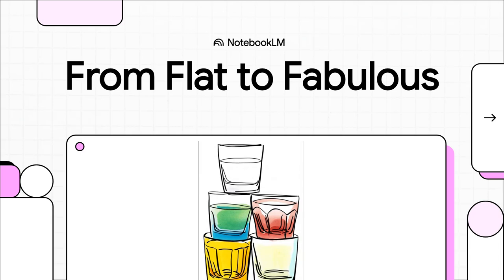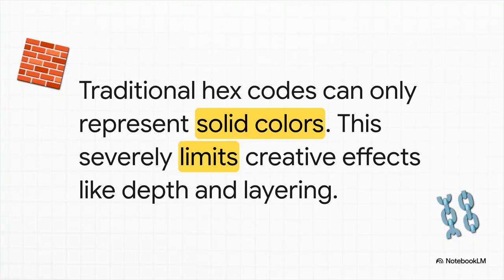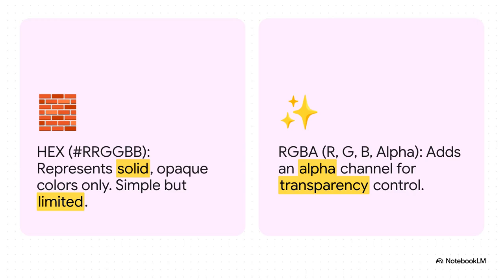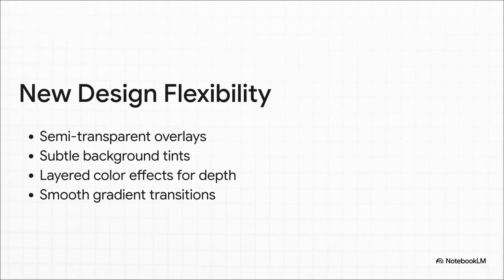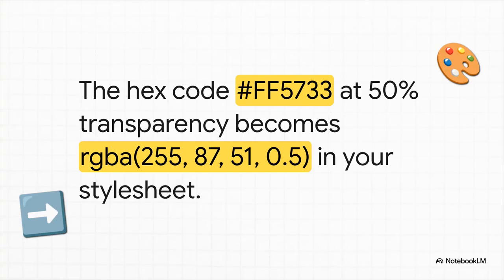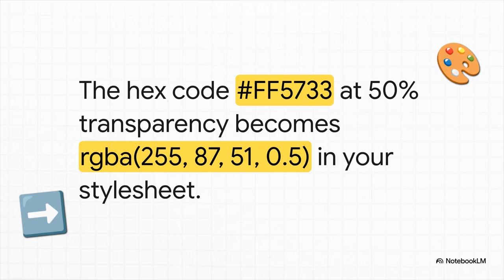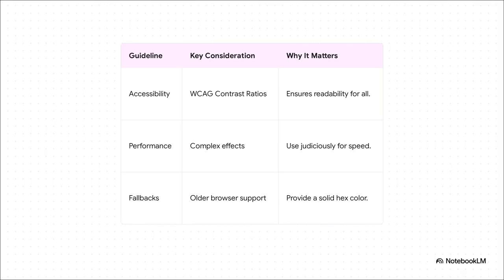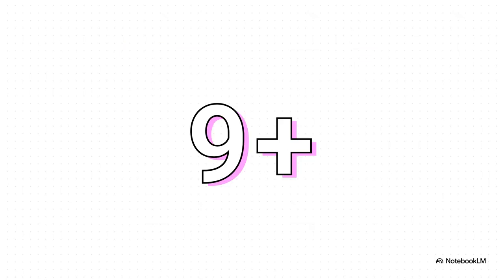How to Convert Hex to RGBA for Web Design | Free Online CSS Color Tool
Unlock the power of transparency in your web designs with our free Hex to RGBA Converter! This essential online tool transforms hexadecimal color codes (like FF5733) into RGBA values, allowing you to add transparency and depth to your projects.
In this video, we'll show you:
• What a Hex to RGBA converter is and why RGBA's alpha channel is crucial for modern web design.
• How to enhance your design flexibility by creating semi-transparent overlays, subtle backgrounds, and layered effects.
• A step-by-step walkthrough of how the conversion works, from parsing hex codes to applying the alpha channel. For example, FF5733 with 50% transparency becomes rgba(255, 87, 51, 0.5).
• Key features of an effective converter, including real-time results, an alpha channel slider, and one-click copy-paste functionality.
• Best practices for using RGBA, including accessibility and browser support considerations.
Using RGBA streamlines your CSS workflow, ensures color consistency across teams, and helps you achieve polished, professional results. Unlike the CSS opacity property, RGBA's alpha value only affects the element's background colour, not the child elements like text.
Ready to elevate your color workflow? ▶️ Try our free Hex to RGBA Converter: [Link to your tool] ▶️ Explore all 200+ free tools from Hybrid Toolz: [Link to all tools]